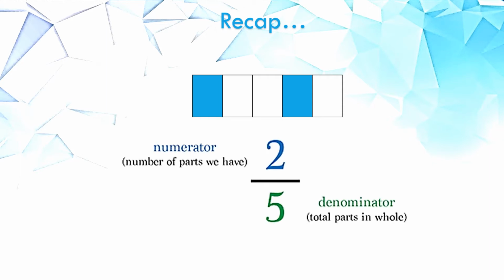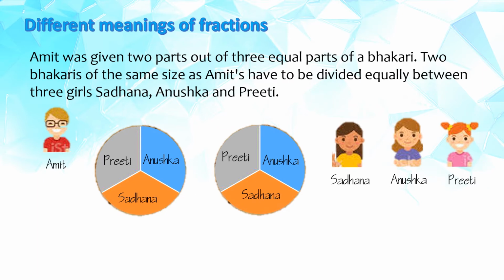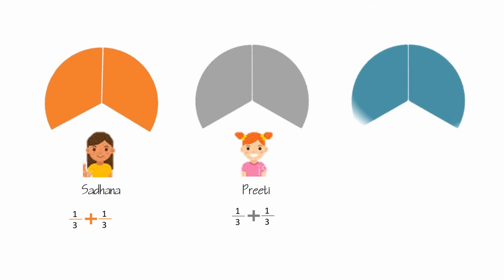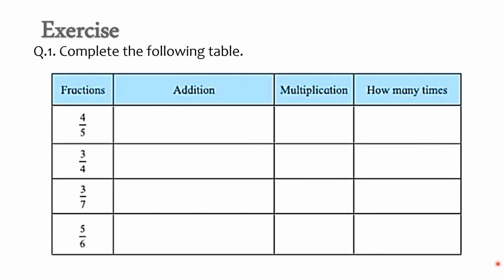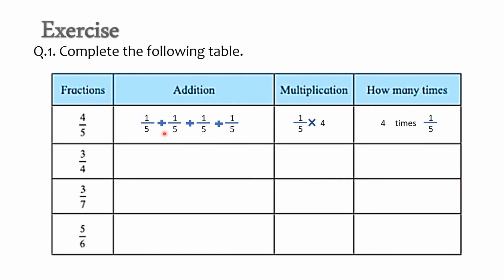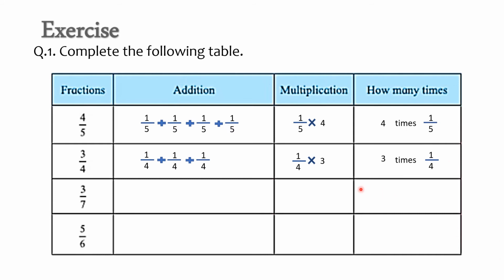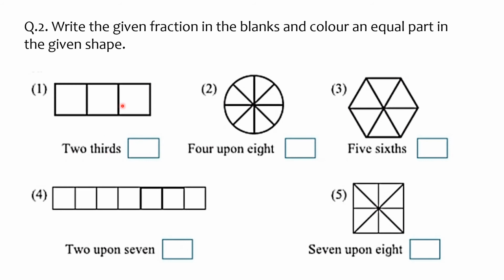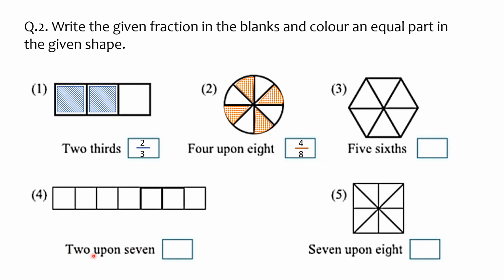10. Fraction (Part 2) | Maths | Std 4th